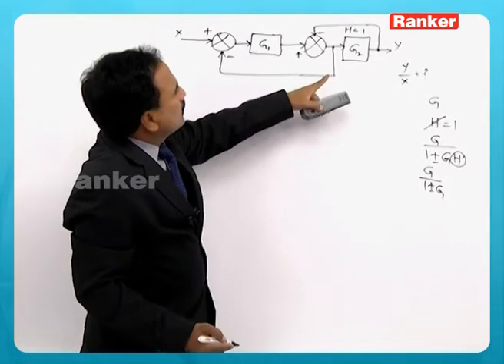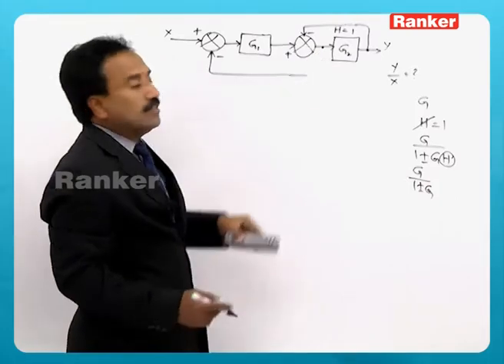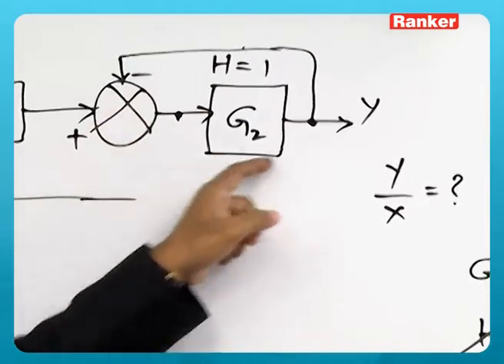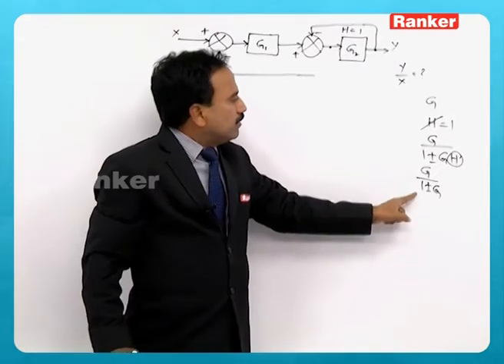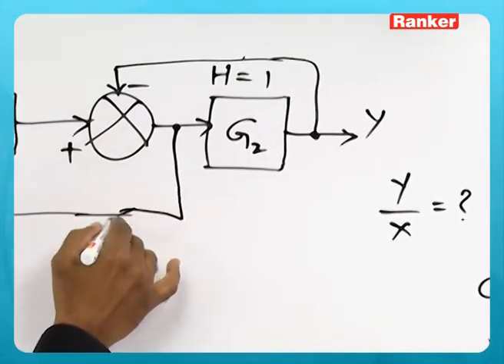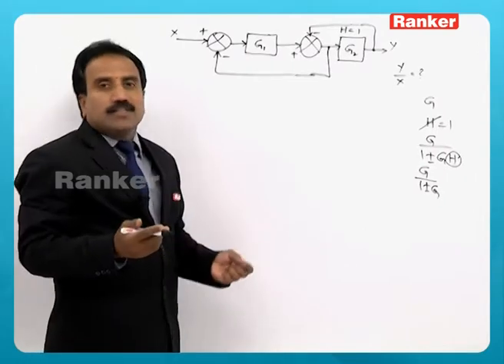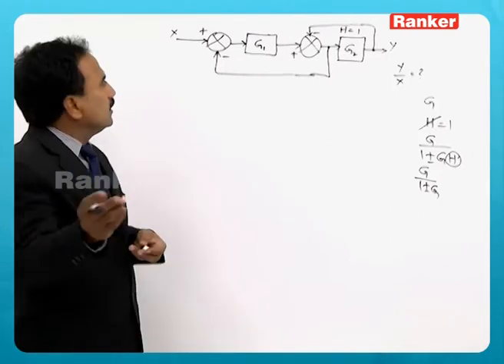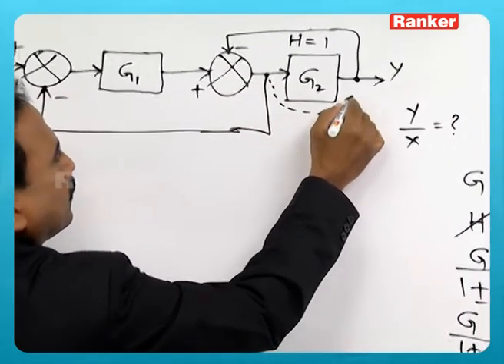Control Systems Finding Over All Transfer Function - Online Video Classes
Ranker’s RSAT-2019: Prepare for GATE through video coaching lesson on Control Systems Finding Over All Transfer Function. to get full video lectures. Prepare well for GATE and All Entrance Exams.